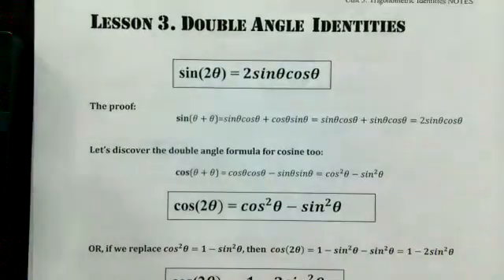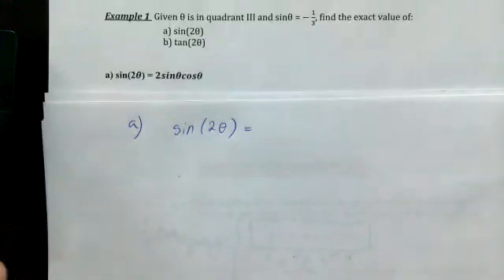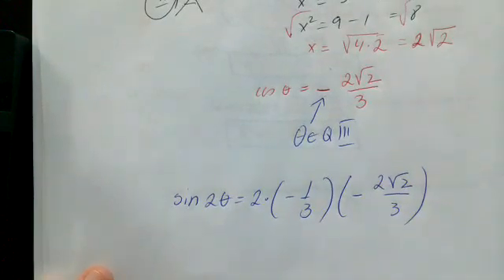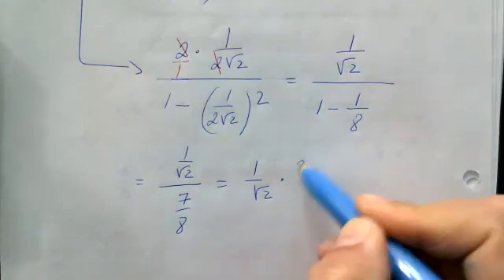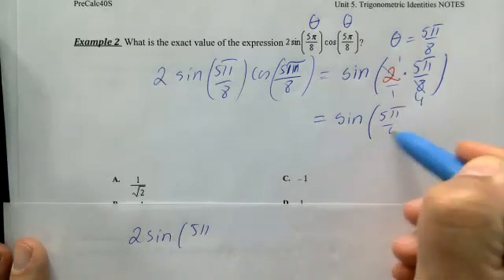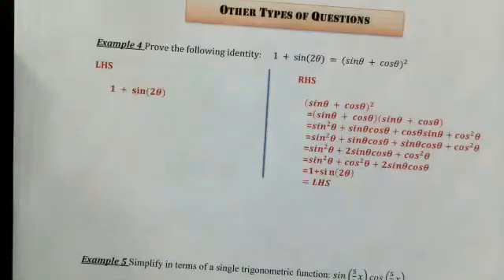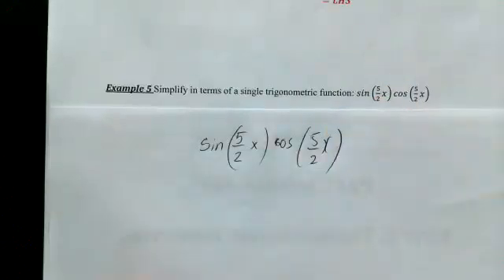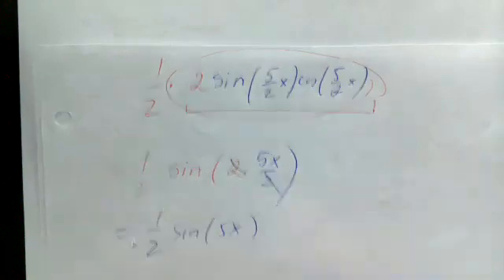Unit 5P. Lesson 3 Double Angle Identities